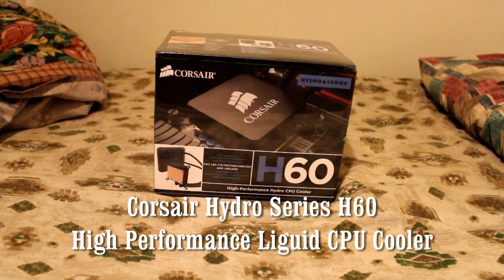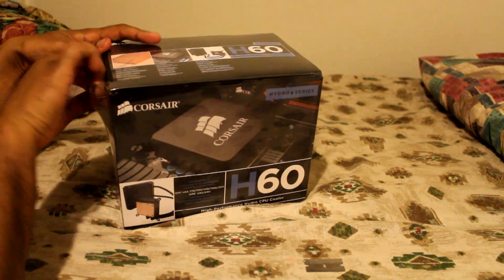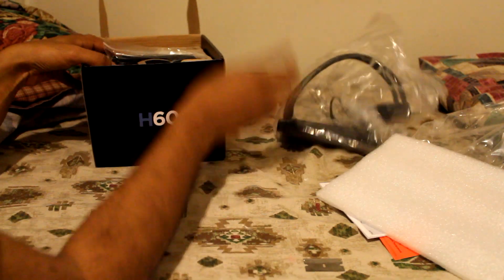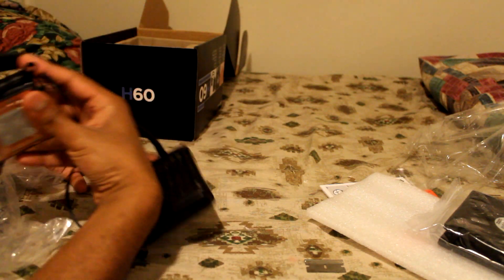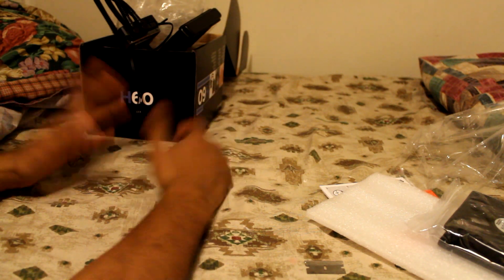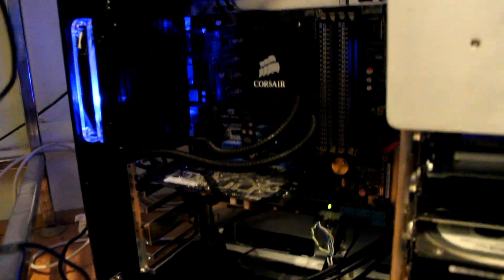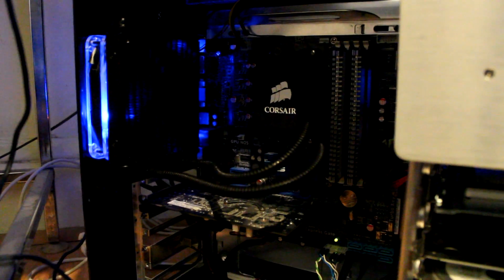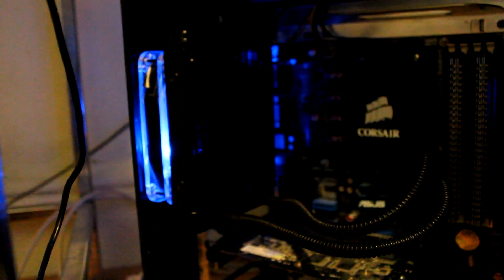CORSAIR Hydro Series H60 High Performance Liquid CPU Cooler (CWCH60)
The Corsair Hydro Series H60 is a all in one water cooler for you CPU.